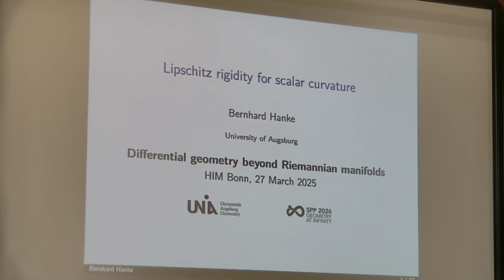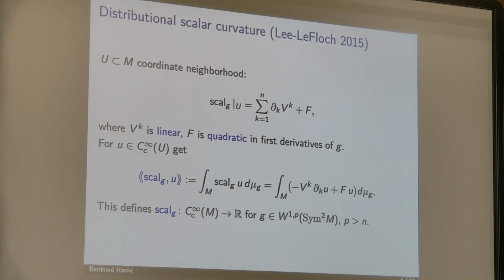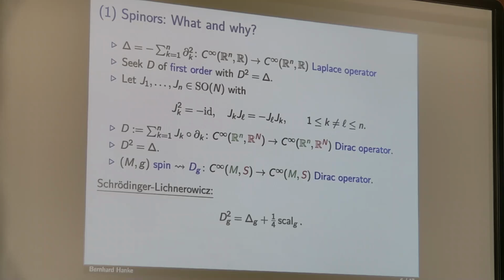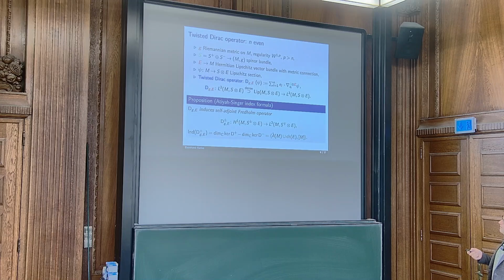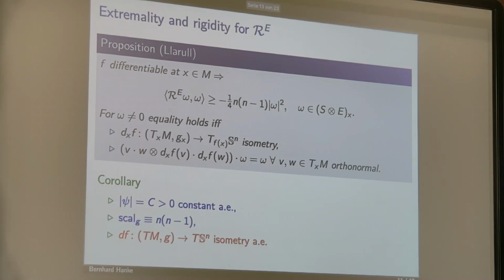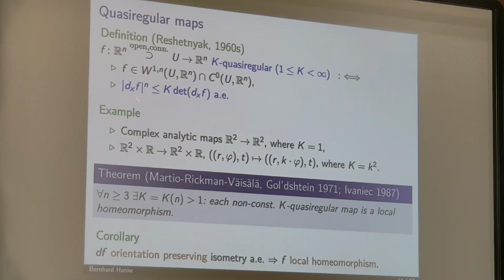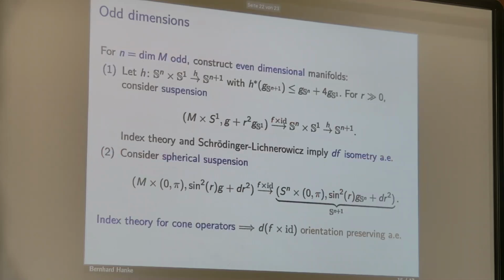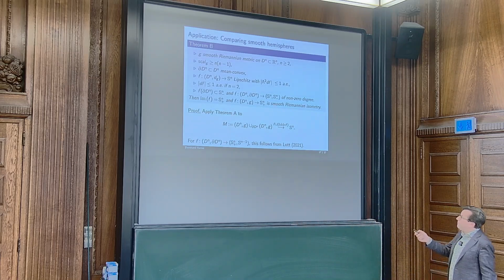Bernhard Hanke: Lipschitz rigidity for scalar curvature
Lower scalar curvature bounds on spin Riemannian manifolds exhibit remarkable extremality and rigidity phenomena determined by spectral properties of Dirac type operators. For example, a fundamental result of Llarull states that there is no smooth Riemannian metric on the n-sphere which dominates the round metric and whose scalar curvature is greater than or equal to the scalar curvature of the round metric, except for the round metric itself. A similar result holds for smooth comparison maps from spin Riemannian manifolds to round spheres.

In a joint work with Cecchini-Schick and Cecchini-Schick-Schönlinner, we generalize this result to Riemannian metrics with regularity less than $C^1$ and Lipschitz comparison maps, answering a question posed by Gromov in his "Four Lectures". To this end, we rely on a notion of scalar curvature in the distributional sense introduced by Lee-LeFloch and on spectral properties of Lipschitz Dirac operators. It turns out that the existence of a nonzero harmonic spinor field - guaranteed by the Atiyah-Singer index theorem - forces the given comparison map to be quasiregular in the sense of Reshetnyak. Thus we build an unexpected bridge from spin geometry to the theory of quasiconformal mappings.